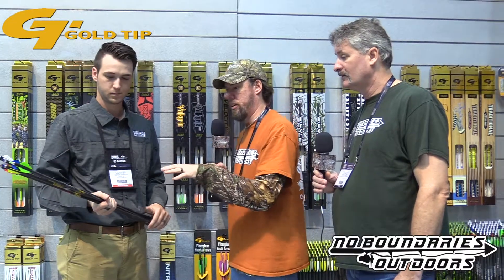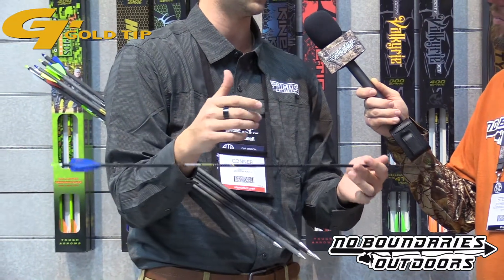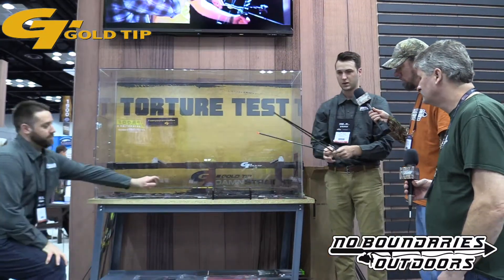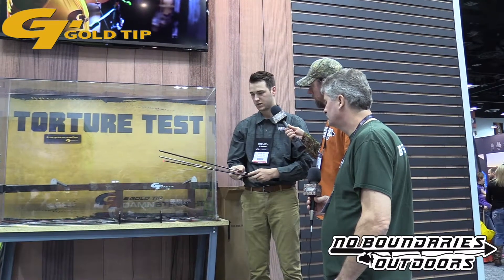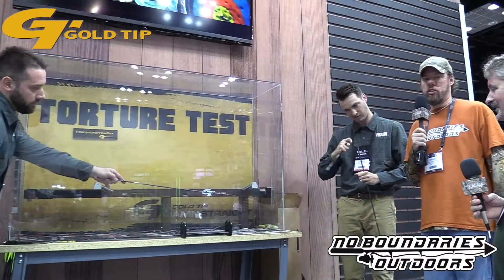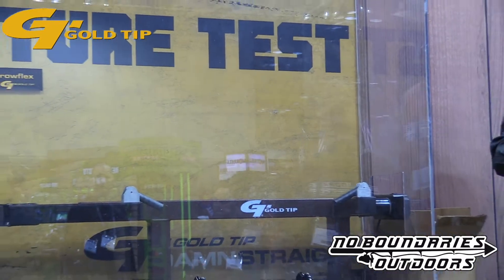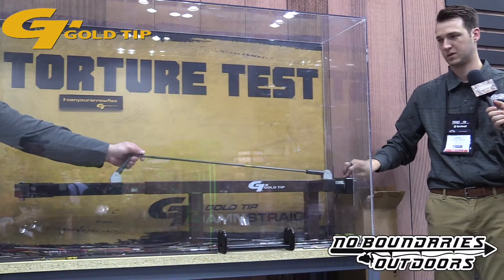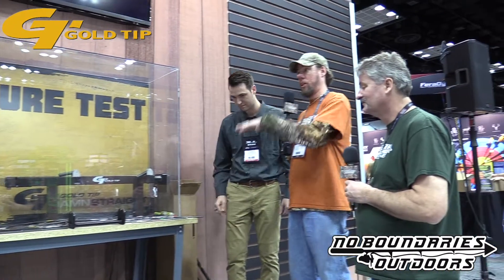Gold Tip ATA 2018 Coverage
Gold Tip​ had an awesome display at ATA Trade Show​ . Check out how the competition stands up against these arrows!